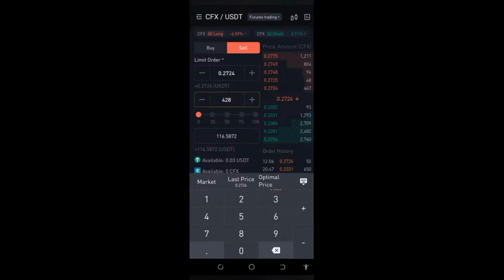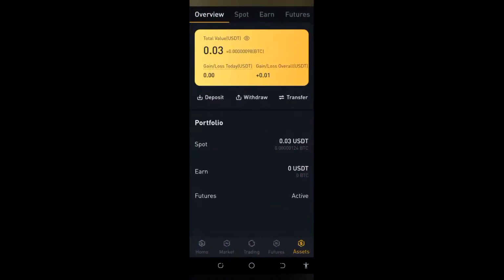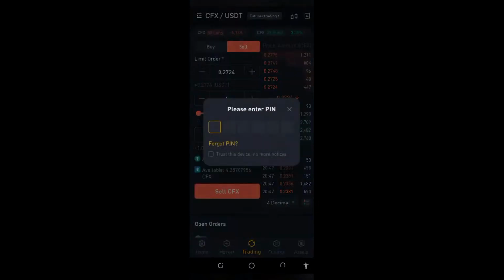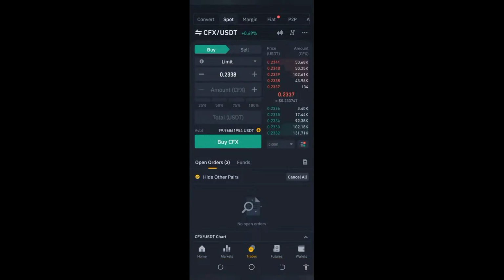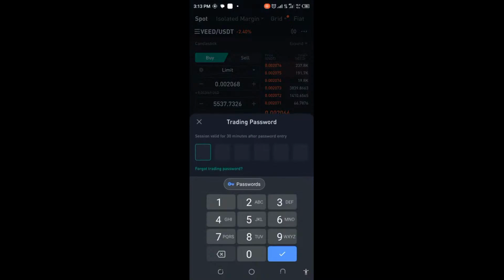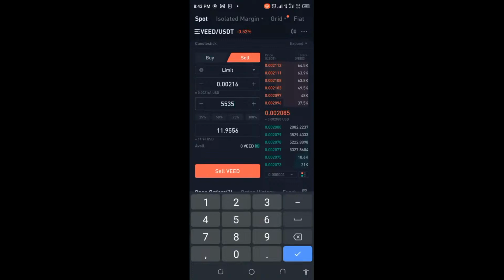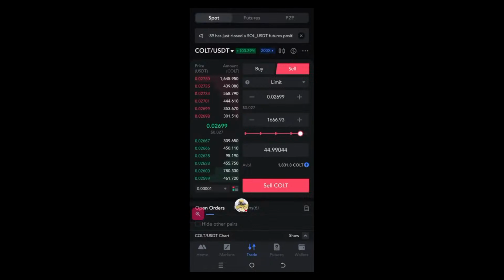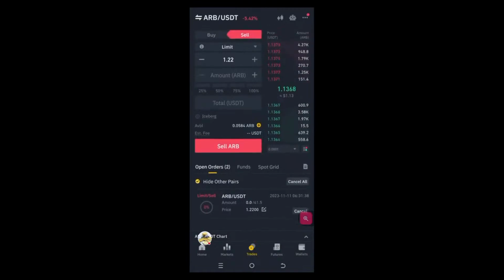😍 Best Income Strategies in Inter Exchange, Triangular and Spot Trading Arbitrage💰